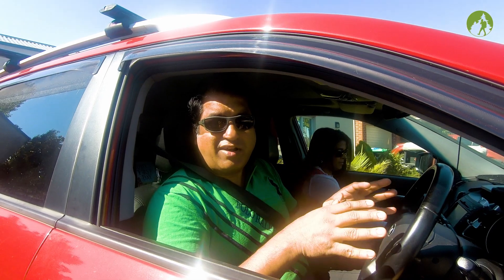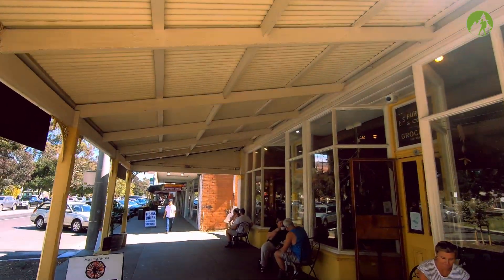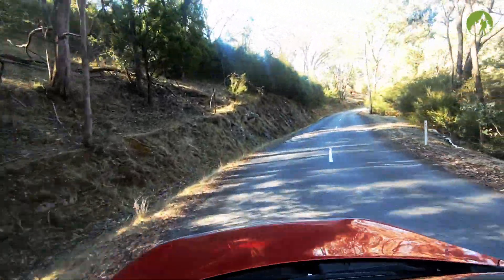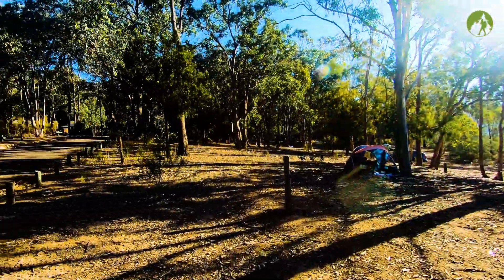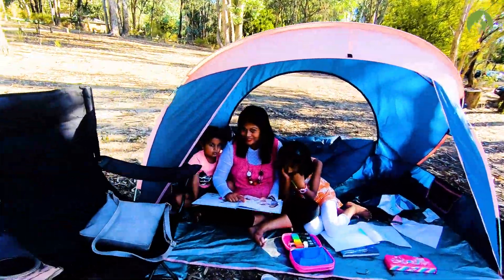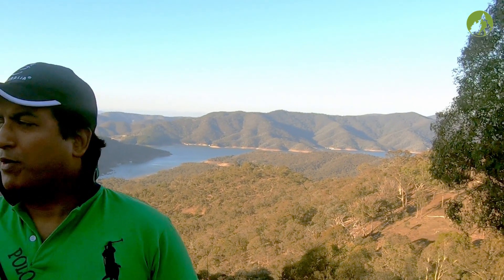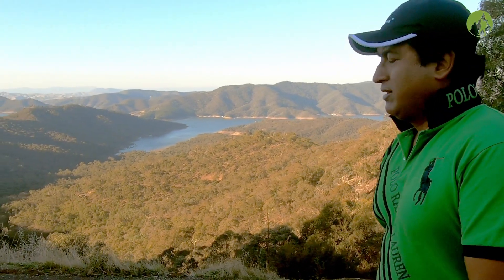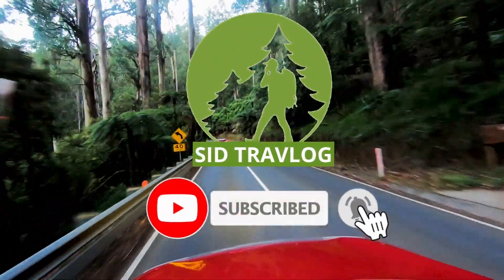LAKE EILDON, Victoria